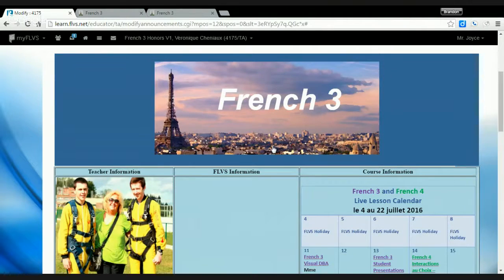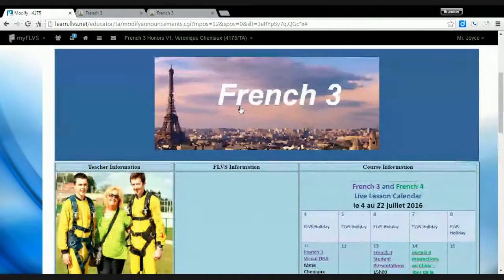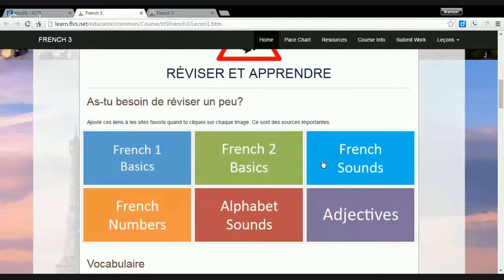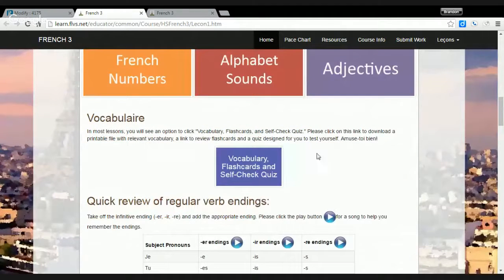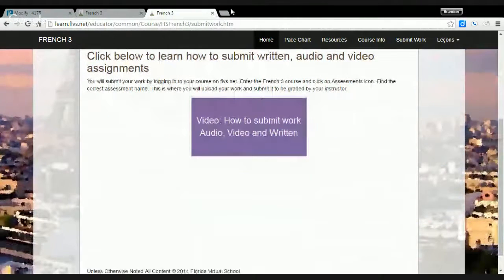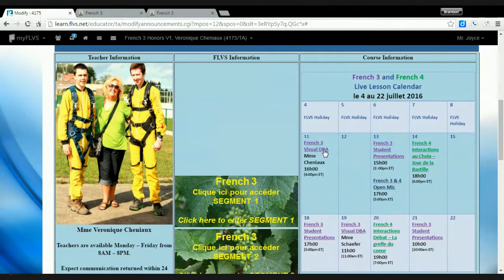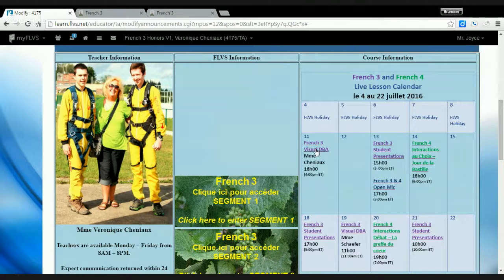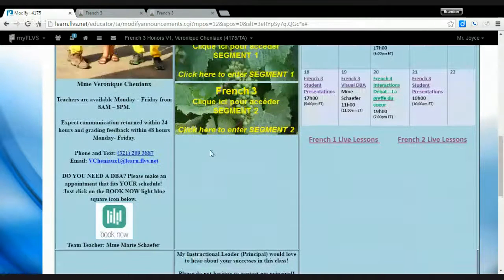French 3 Welcome Video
Help accessing and navigating the FLVS French 3 course!